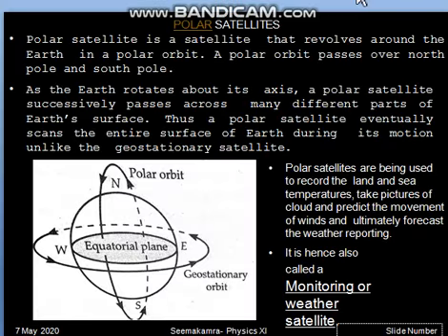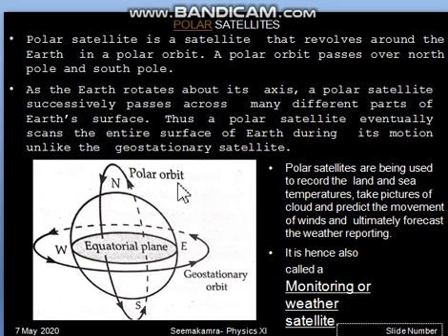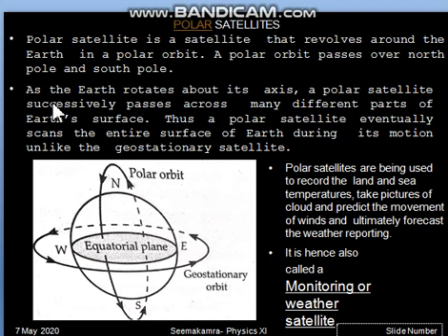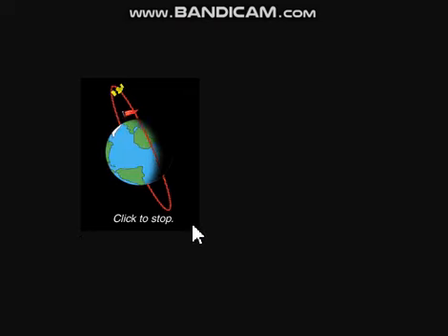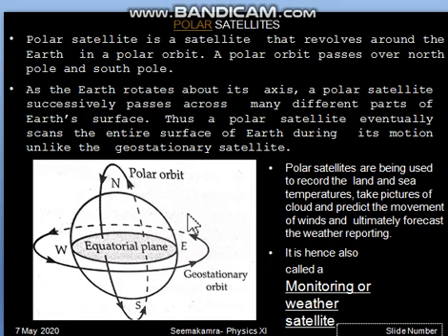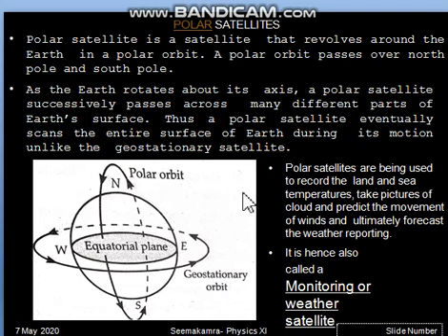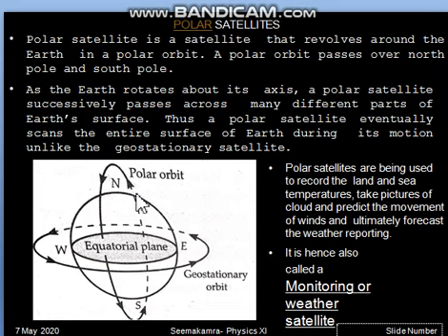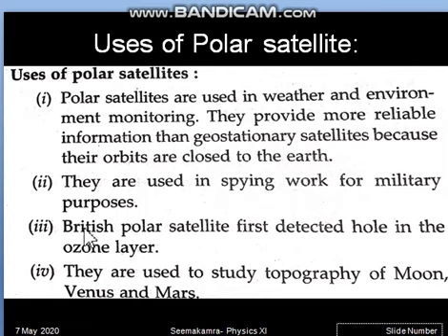Class11th ,physics, polar satellite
Weather forecasting  polar satellite